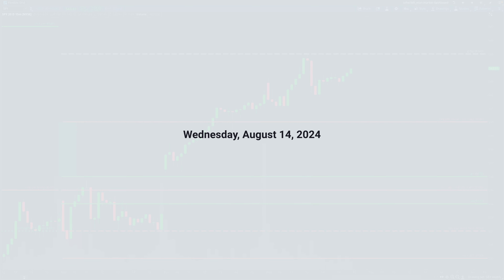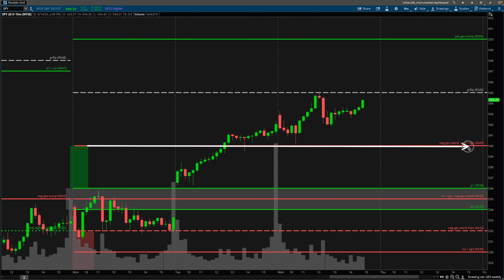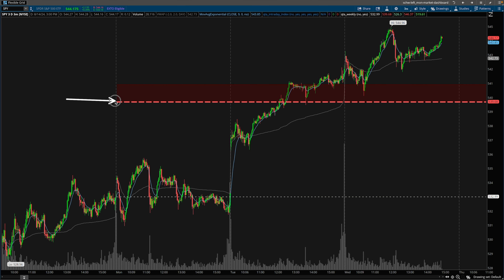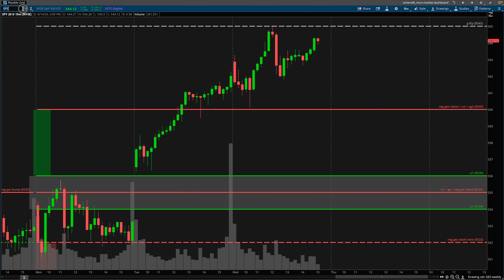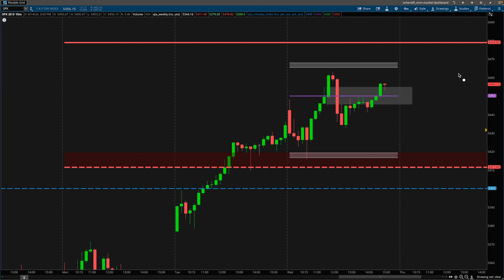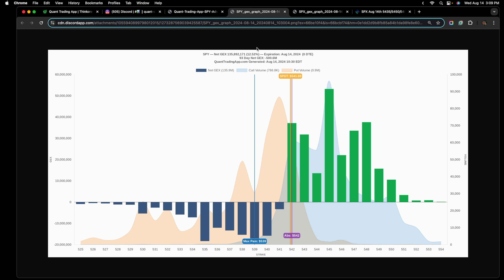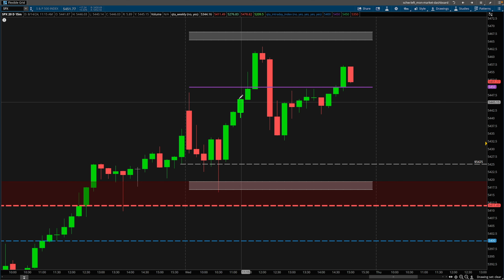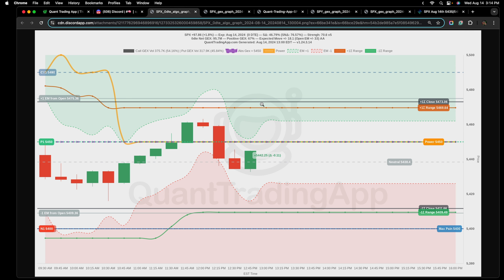SPY SPX Price Action Recap with GEX | August 14, 2024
Some great trading setups out there today. Using Quant Trading App's levels and GEX, I wanted to show multiple examples of different setups and ways to trade from being directional in the morning to slightly non-directional in the afternoon. The 5450 SPX strike was a strong magnet for the day as it was the absolute GEX strike, the highest positive GEX strike, the power strike, and the weekly expiration's absolute GEX strike.

Chapters:
00:00 Intro
01:09 Confluence in the Morning
07:38 Market Internals Confluence
08:58 SPY GEX in the Morning
10:01 SPX Analysis
12:00 Why Expect the Pin at 5450
14:26 Conclusion